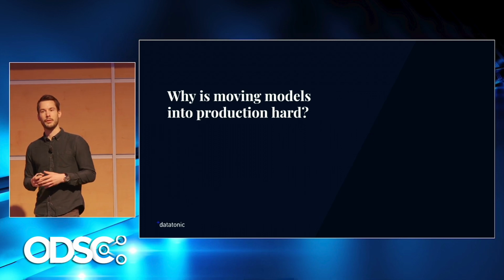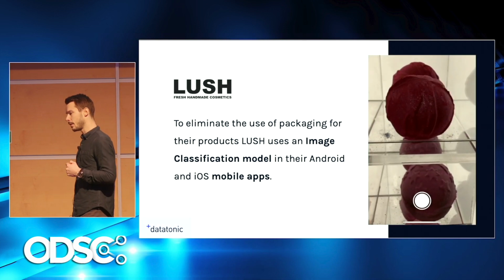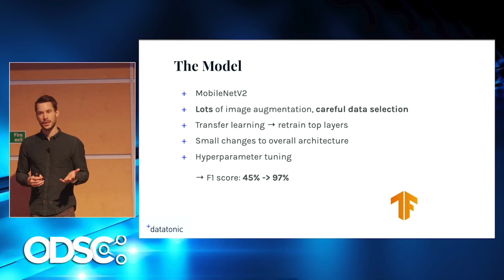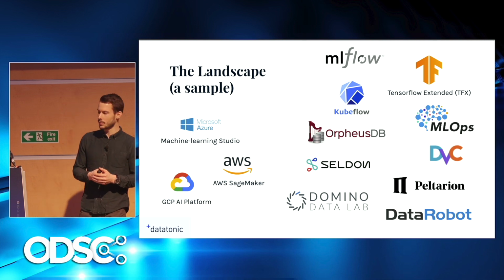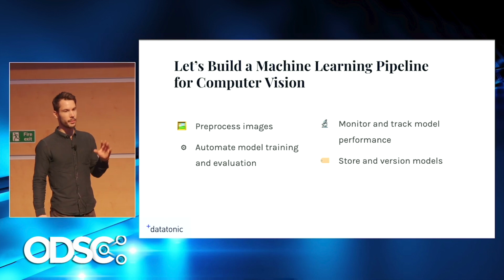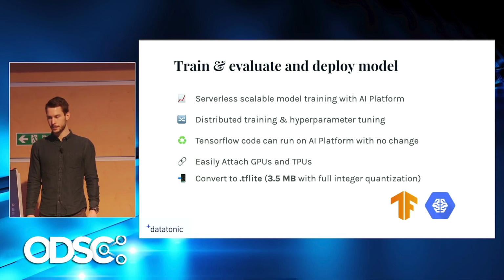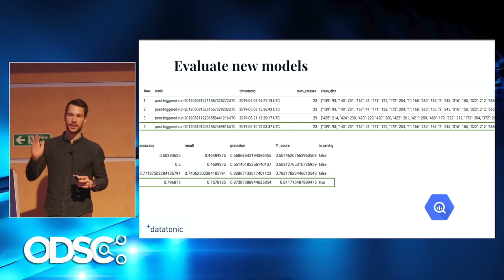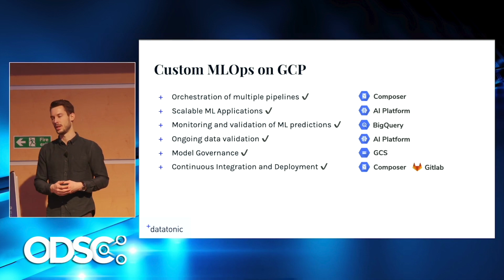ML in Production: Serverless and Painless - Oliver Gindele, PhD | ODSC Europe 2019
Oliver Gindele, PhD is Head of ML at Datatonic. Oliver was speaking at ODSC Europe 2019

Productionising machine learning pipelines can be a daunting and difficult task for Data Scientists. Fortunately many novel tools and technologies have become available in the past years to address this issue and make it easier than ever to deploy ML models into production. In this session Oliver will walk through some of the best options on how to operationalise ML pipelines within the Tensorflow ecosystem and on Google Cloud Platform, based on actual case studies.

One of these real-life case studies will dive into the journey of a global cosmetics brand to become packaging-free with the help of ML. The first step towards this goal allows customers to view product information simply by taking a picture. This completely eliminates the need for packaging and labels in stores. However, in order to do this effectively, an accurate image classification model, accessible on mobile phones, is needed. This session will cover the details of the end-to-end machine learning pipeline that was created to deliver and update performant ML models to the mobile users.